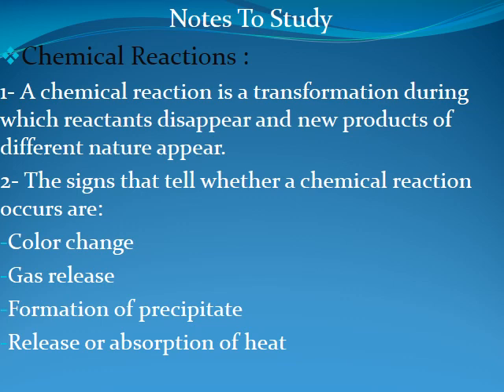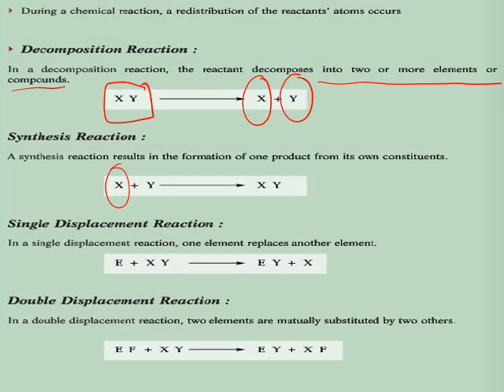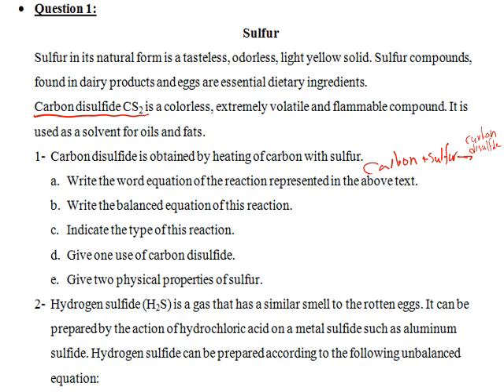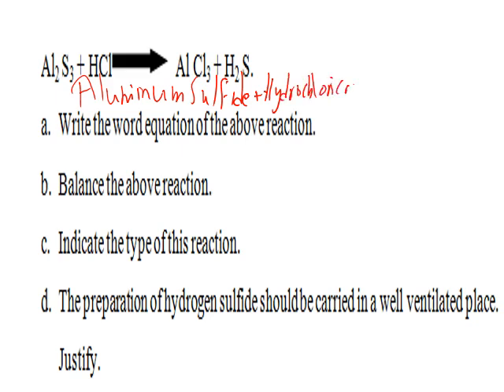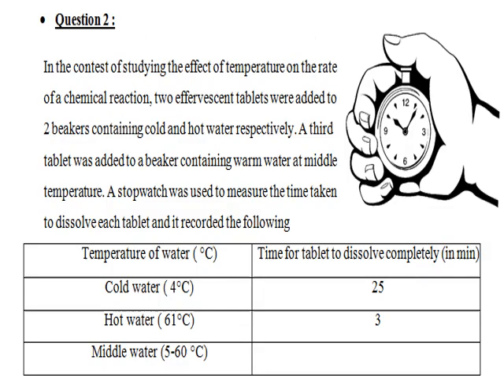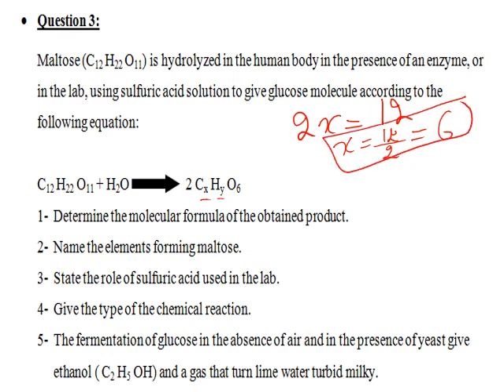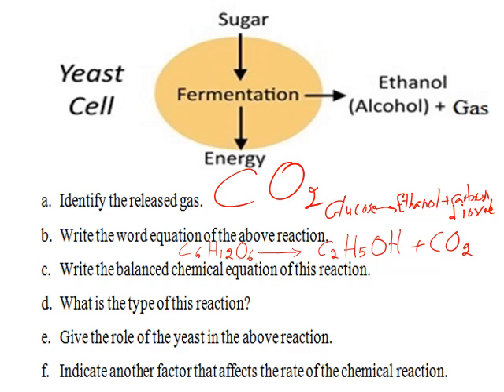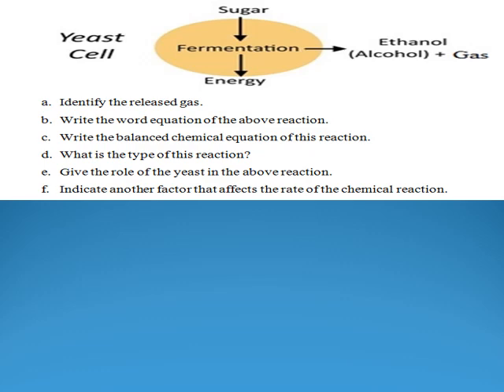Chemistry G8 Final Semester Exam Review